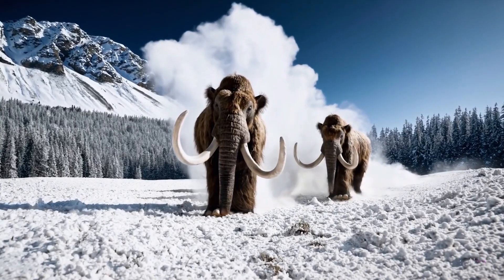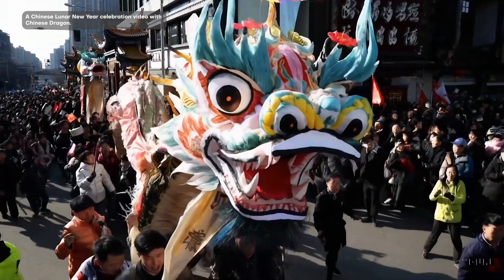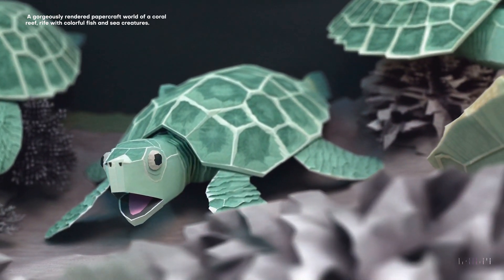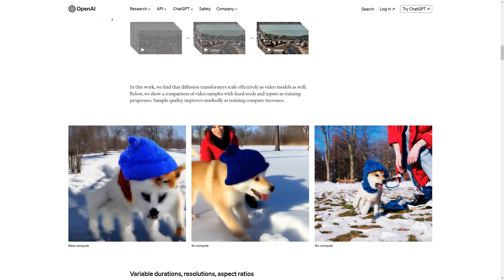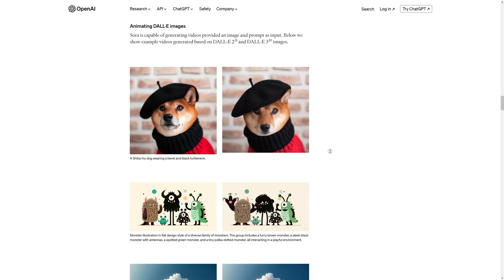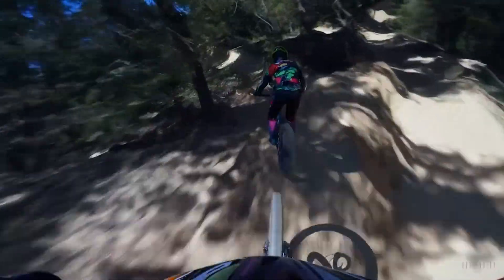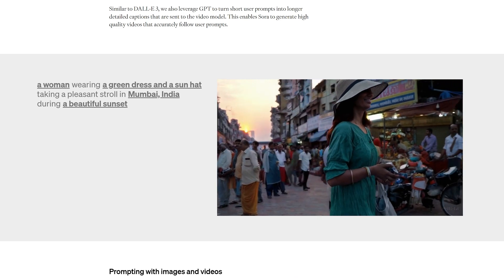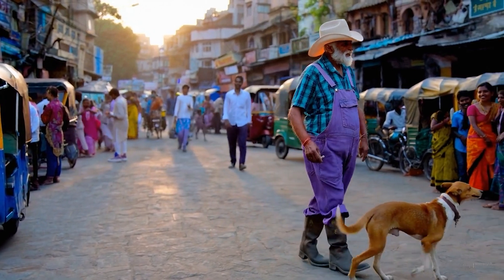Why AI Generated Videos are a HUGE Deal!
🔥  Easy AI Install Guide - Install, Run & Control AI Apps, Bots, & Generative Tools ⤵️